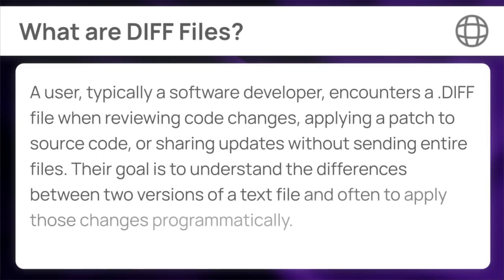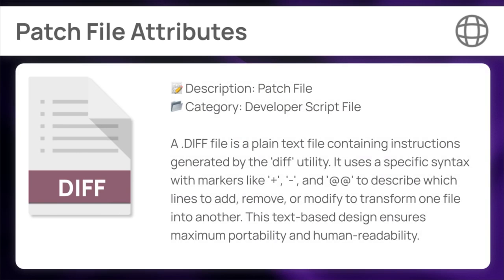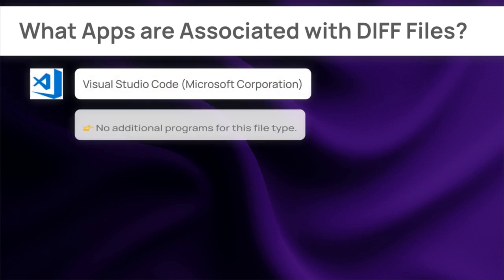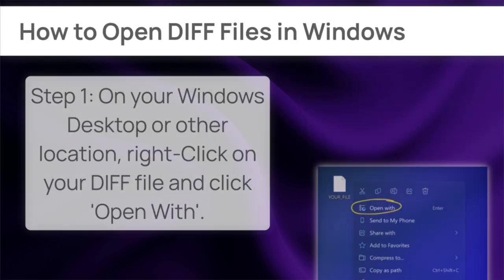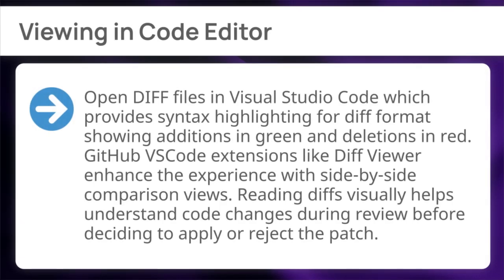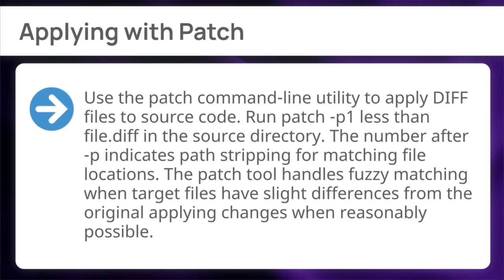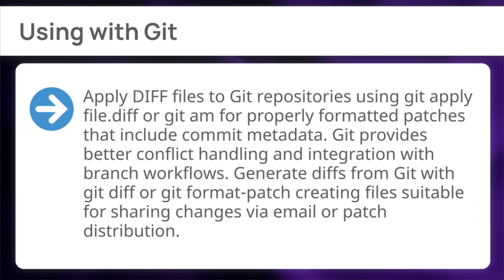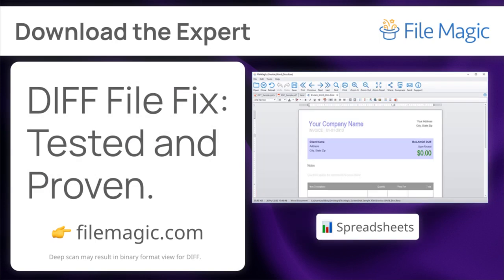How to Open DIFF Files (Patch File)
Getting an error message when clicking your Patch File? We will cover the manual fix and the automatic solution in this guide to get your DIFF file open immediately.

A user, typically a software developer, encounters a .DIFF file when reviewing code changes, applying a patch to source code, or sharing updates without sending entire files. Their goal is to understand the differences between two versions of a text file and often to apply those changes programmatically.

A .DIFF file is a plain text file containing instructions generated by the 'diff' utility. It uses a specific syntax with markers like '+', '-', and '@@' to describe which lines to add, remove, or modify to transform one file into another. This text-based design ensures maximum portability and human-readability.

▶ Your Guide to DIFF:

- Applying with Patch
- Viewing in Code Editor
- Correct system errors that interfere with DIFF files
- Using with Git
- Rebuild corrupted DIFF file associations
- Learn what the DIFF file is and what it’s used for
- Understand how the DIFF file format originated
- Choose the right software to open DIFF

▶ Top DIFF Software:

Visual Studio Code (Microsoft Corporation)

🛠️ Troubleshooting Steps:

1️⃣ Viewing in Code Editor

Open DIFF files in Visual Studio Code which provides syntax highlighting for diff format showing additions in green and deletions in red. GitHub VSCode extensions like Diff Viewer enhance the experience with side-by-side comparison views. Reading diffs visually helps understand code changes during review before deciding to apply or reject the patch.

2️⃣ Applying with Patch

Use the patch command-line utility to apply DIFF files to source code. Run patch -p1 less than file.diff in the source directory. The number after -p indicates path stripping for matching file locations. The patch tool handles fuzzy matching when target files have slight differences from the original applying changes when reasonably possible.

3️⃣ Using with Git

Apply DIFF files to Git repositories using git apply file.diff or git am for properly formatted patches that include commit metadata. Git provides better conflict handling and integration with branch workflows. Generate diffs from Git with git diff or git format-patch creating files suitable for sharing changes via email or patch distribution.

Timestamps:

00:00 - DIFF File Format Explained
00:26 - Using DIFF Files
00:44 - DIFF File Structure Overview
01:05 - DIFF Software List
01:23 - Opening DIFF Files
01:47 - DIFF Solutions
03:03 - Generic File Viewers